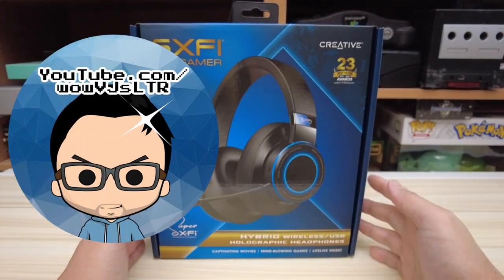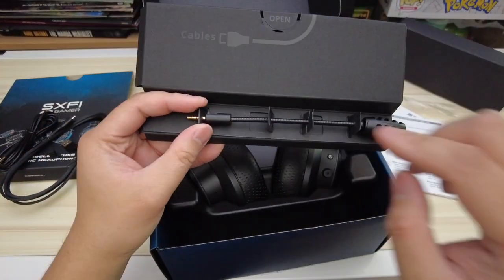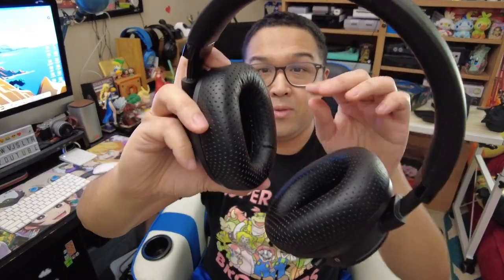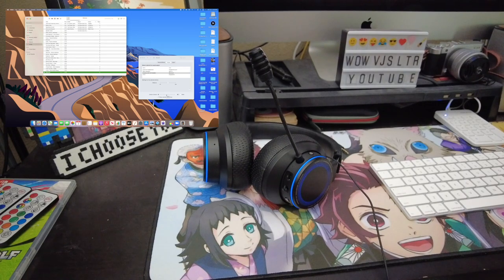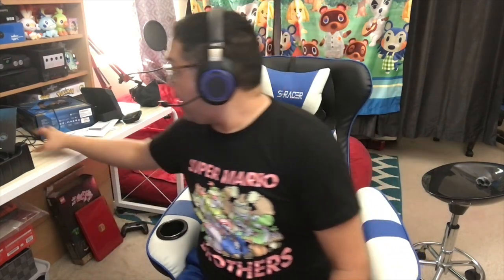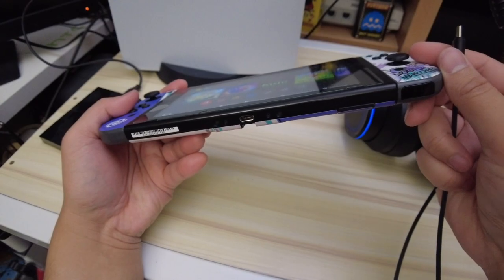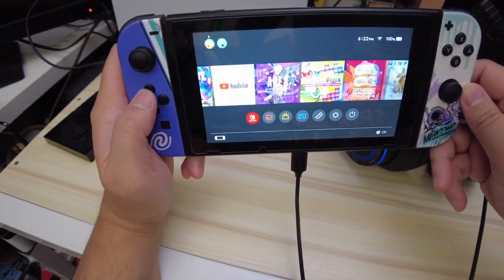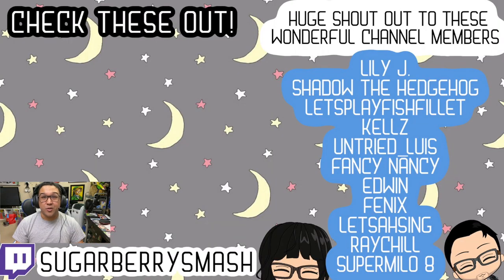Creative Labs SXFI Air Gamer Hybrid Headset (BT 5.0 & USB-C) - Unboxing & Sound Test (PS5/Switch)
This gaming headset might have just taken the crown of "best headset" on my channel. I test this gaming headset out on my Mac, a PS5, Nintendo Switch, and iPhone. Timestamps located right below the links.

Timestamps:
Intro - 00:00
Headset Specs - 00:53
What is Super X-Fi? -1:06
Package Contents - 1:28
Thorough Look at Headset - 3:12
Trying on Headset/Comfort - 4:58
(Test 1) Set-up/Connect to Mac via Bluetooth - 6:17
Mac Sound Test (Music File) -7:49
Mic Test on Mac (Wireless/Bluetooth) - 8:45
(Test 2) Set-up/Connect to PS5 (3.5mm Cable) - 10:00
PS5 Sound Test (Apex Legends) - 11:22
PS5 Mic Test (Wired/3.5mm Cable) - 12:10
(Test 3) Set-up/Connect to Nintendo Switch - 13:29
Switch Sound Test (ACNH) -13:00
Switch Mic Test Fortnite (Wired/USB-C Cable) - 14:37
iPhone Mic Test/Thoughts on Microphone - 16:23
Closing Statements - 17:07